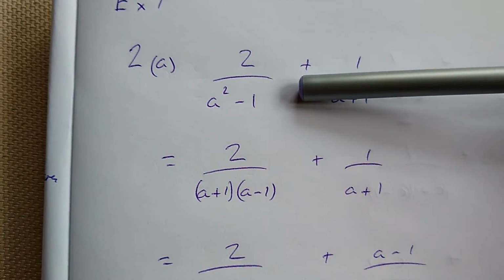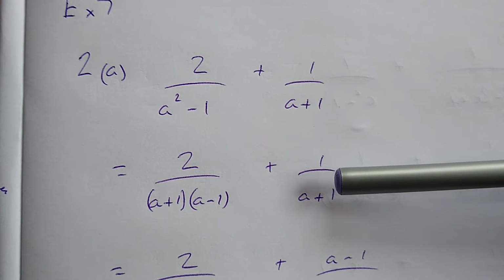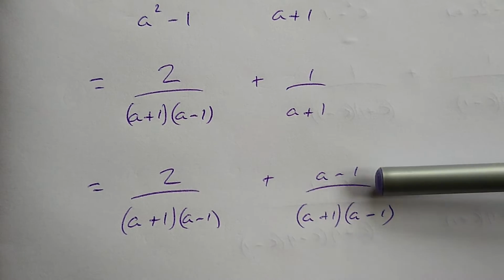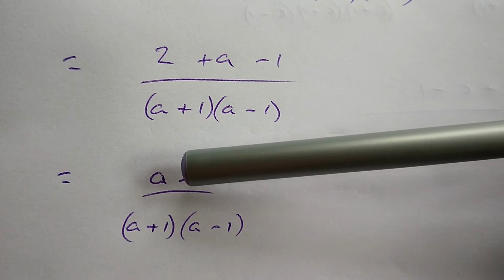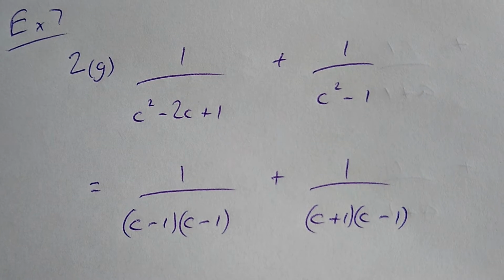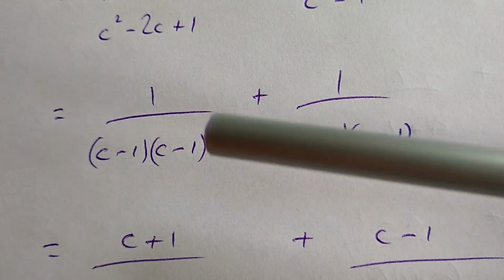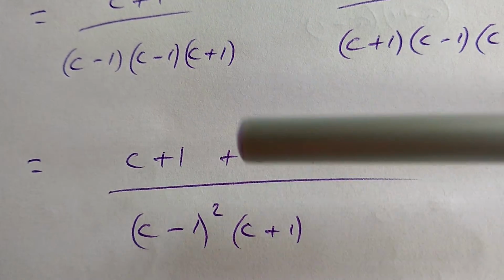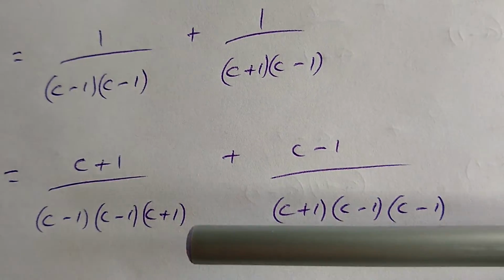Essential Skills Exercise 7 Questions 2a and 2g